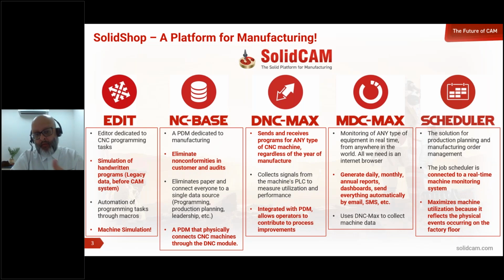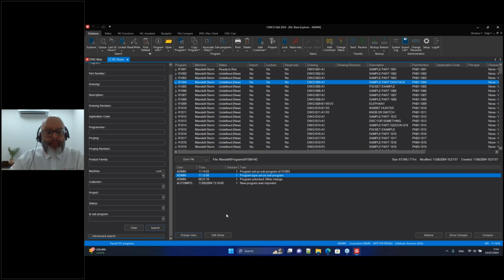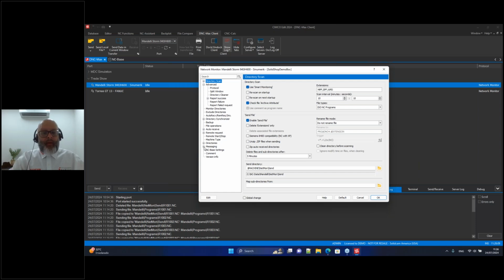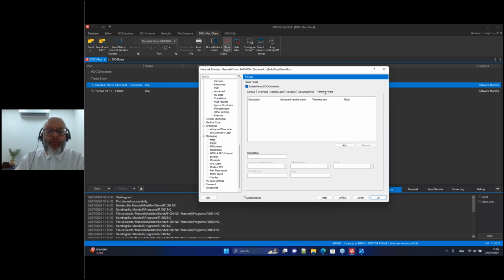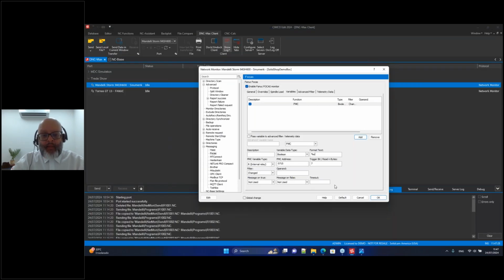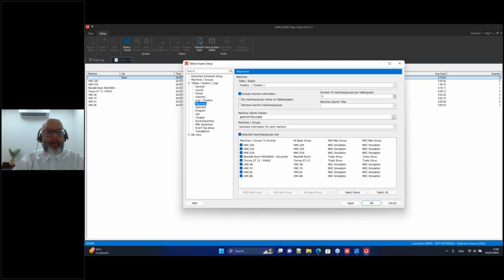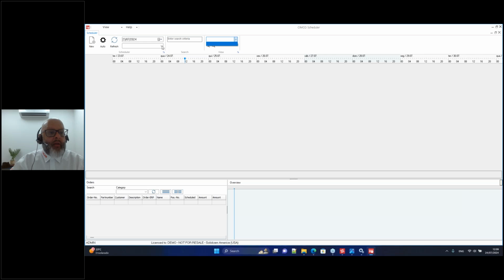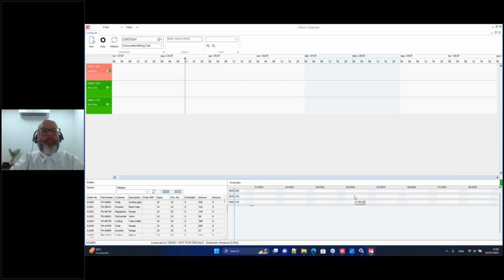SolidCAM SolidShop Ecosystem - Part 2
Presented by Daniel Santos